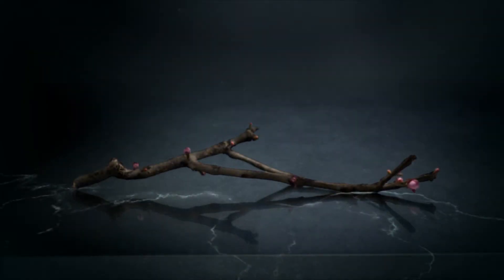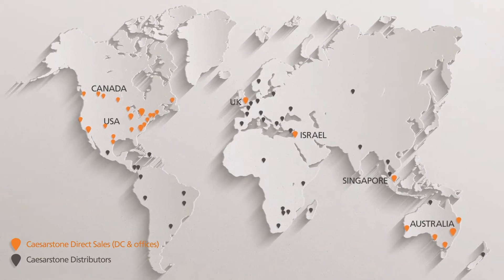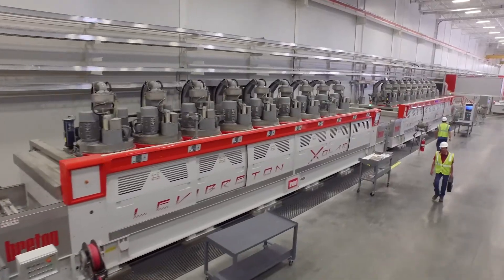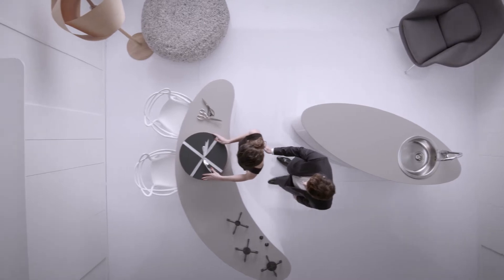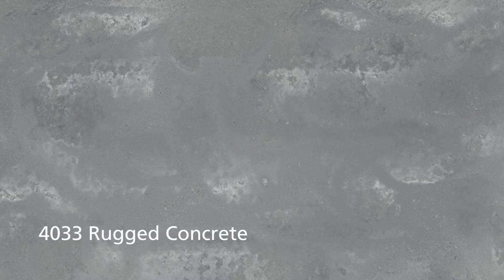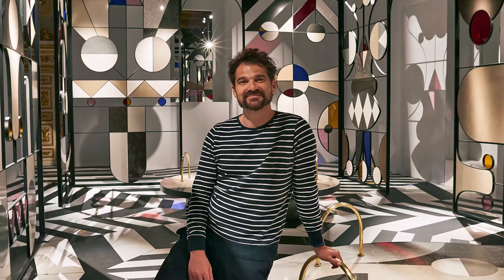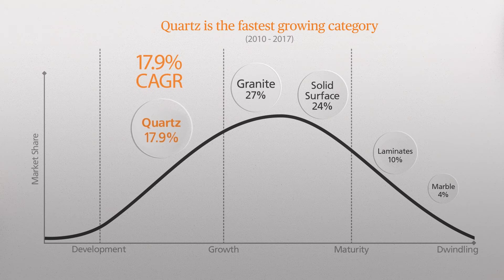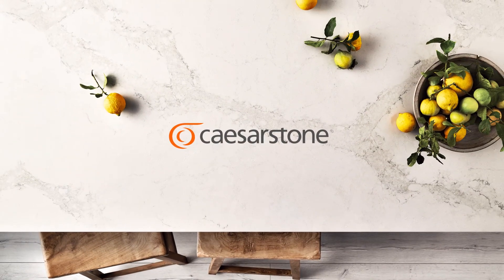Caesarstone Corporate Video 2017 - Design to Inspire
Caesarstone, The Original Quartz

An industry pioneer and global leader, Caesarstone was the world’s first company to establish a new product genre in the industry by harnessing the extraordinary physical properties of quartz, one of nature’s strongest minerals, to create a unique and glamorous product – the original quartz surface.

Since 1987, Caesarstone has been skillfully manufacturing high-quality, quartz surface solutions for a variety of applications and uses in private residences, hotels, restaurants, healthcare facilities and retail environments. Applications include kitchen countertops, backsplashes, bathroom vanities, tabletops, wall paneling, flooring, stair panels, customised furniture and more.